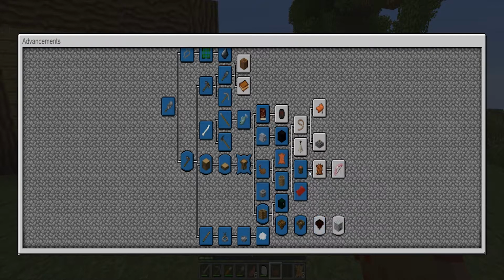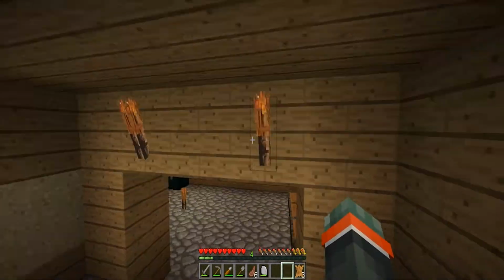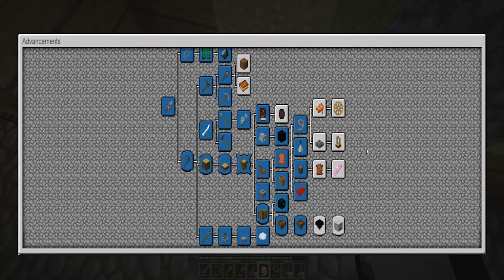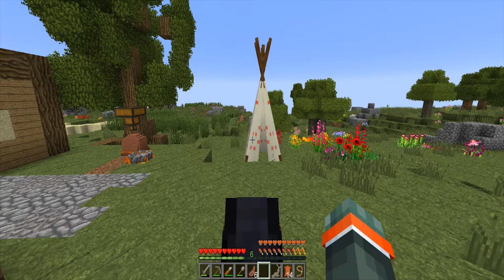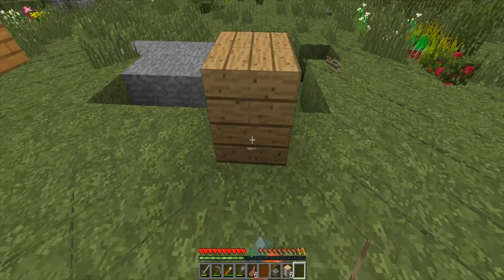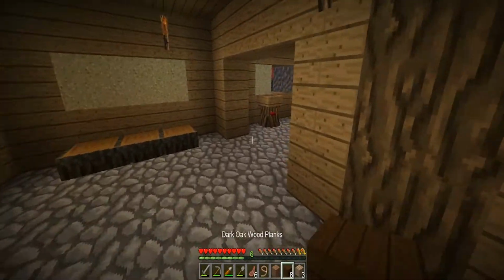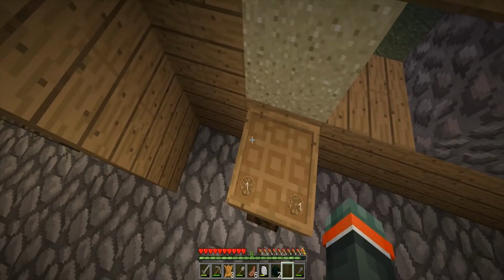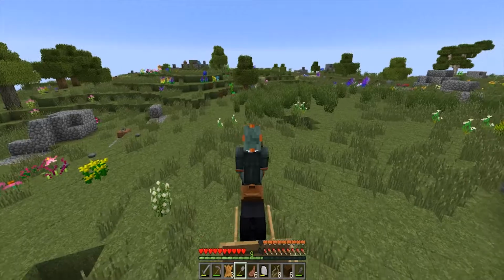Modded Minecraft (SevTech: Ages) #3 - All Alone.....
All alone on this episode but manged to get a fair bit done... got a horse tamed :) and also a tipi to sleep in.
Check out the latest videos from Lenny & Emily!!

Let us know what you would like to see us do next or how we can get better!

Make Sure to Tell your Friends and Share Peeps! It Really Helps us Out!
People ask us what music we use on all our videos, so here it is!